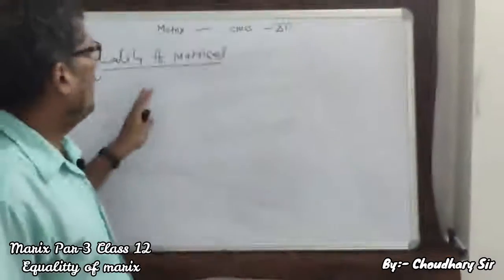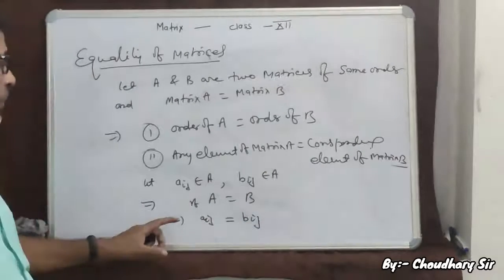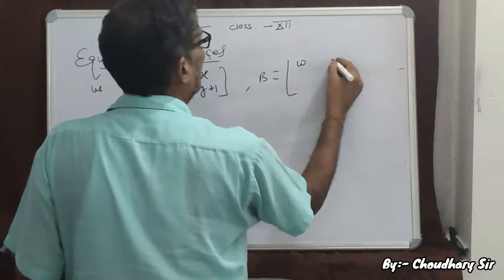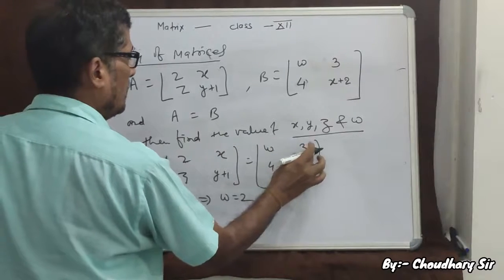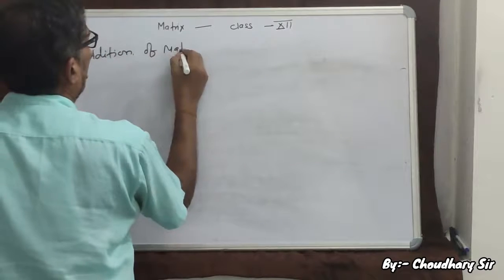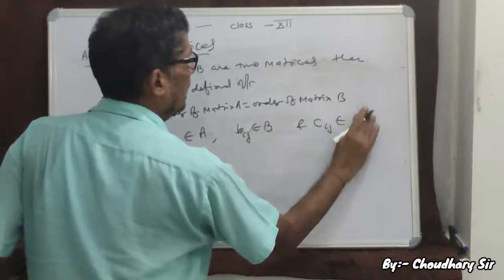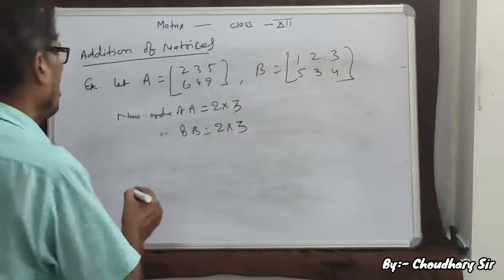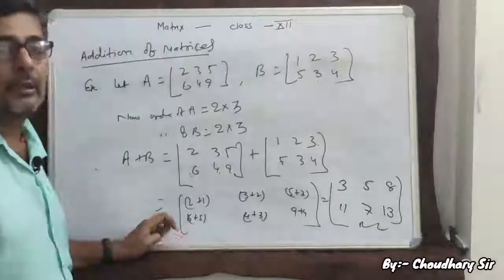Matrix- Lecture 3 | Class 12 | Maths | CBSE & ICSE Board | NCERT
Matrix- Clear your concept by learning Matrix in Step by Step for Class 12th.

In this video learn about types of matrix